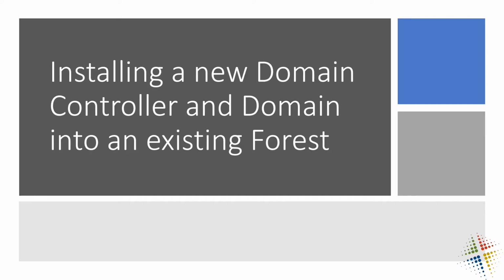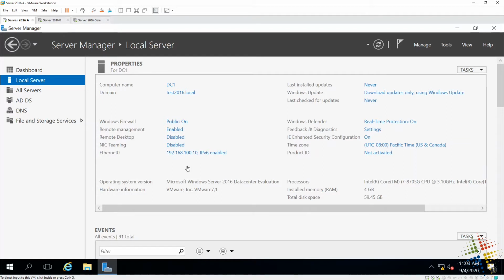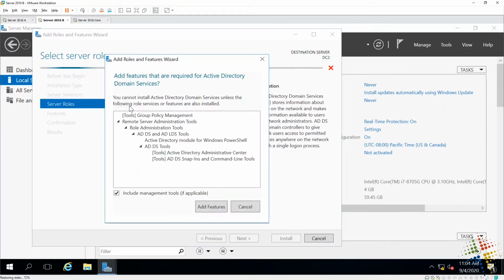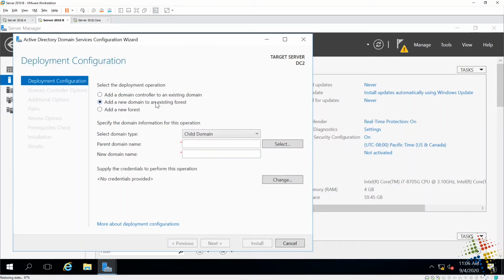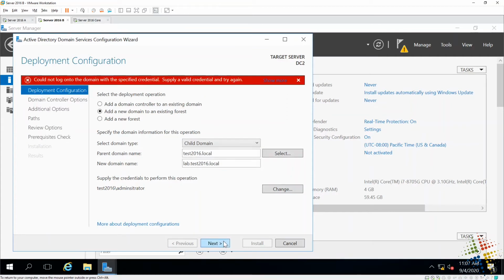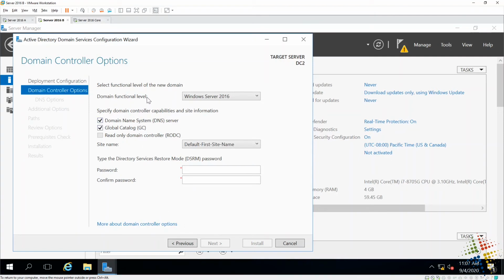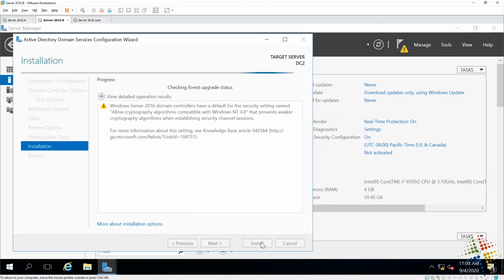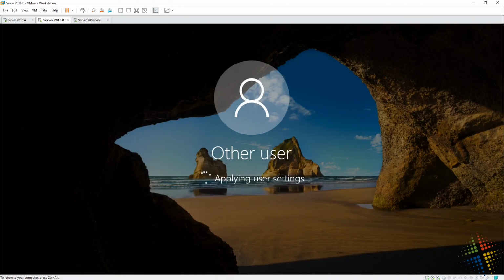Installing a new Domain Controller and Domain into an existing Forest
A walk-through of how to install a new Domain Controller and new Domain into an existing Forest. This is helpful if you need separate domains in your organization, but also need them to be connected.